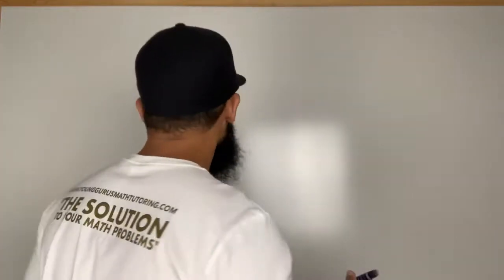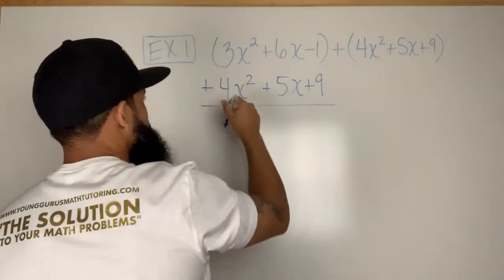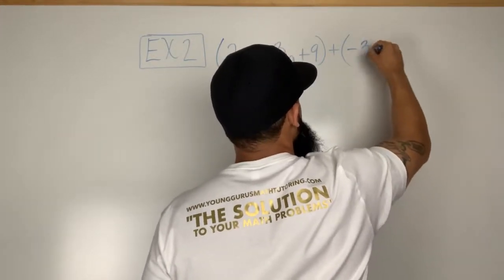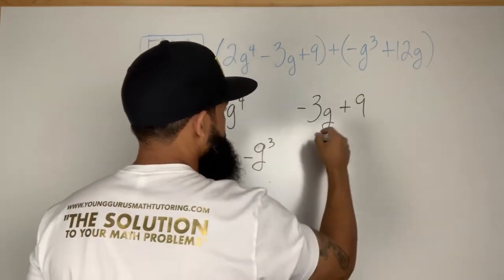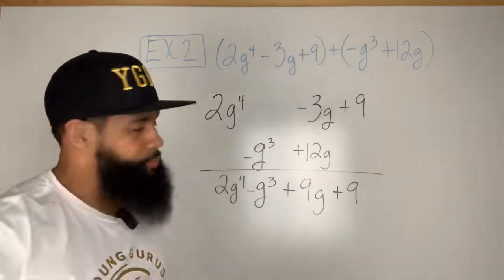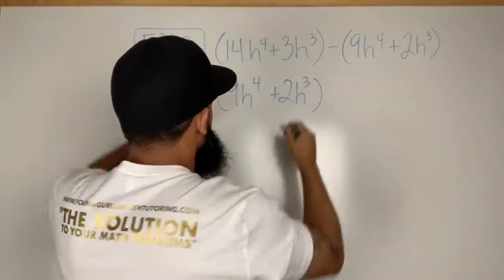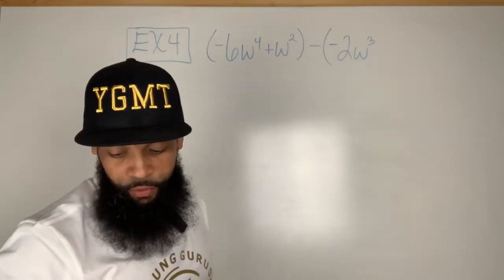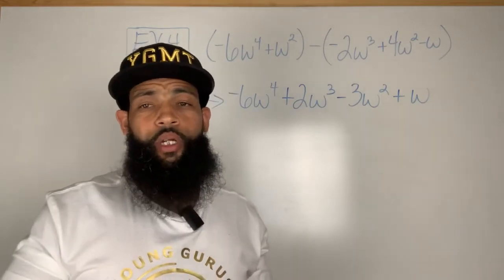Best Online Math Tutor | Adding and Subtracting Polynomials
A lesson on how to simplify polynomials by adding and subtracting